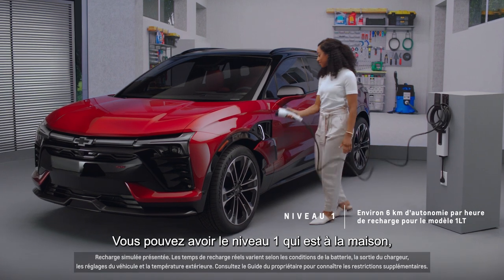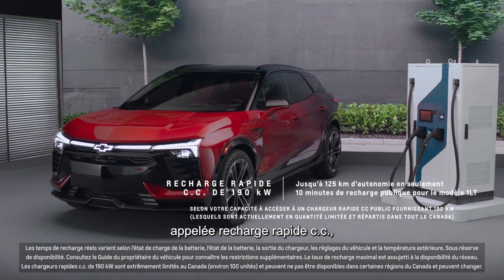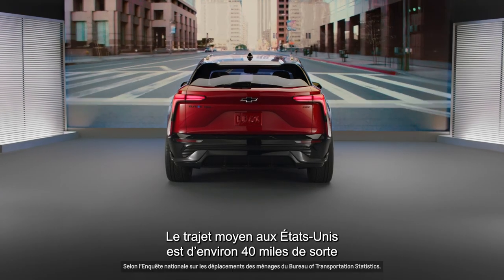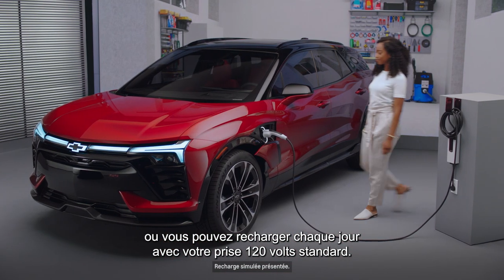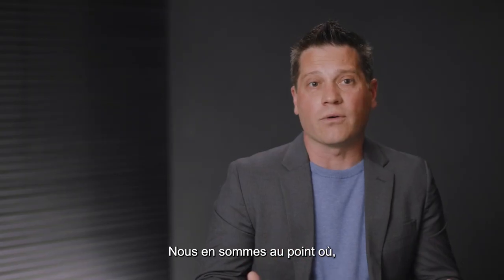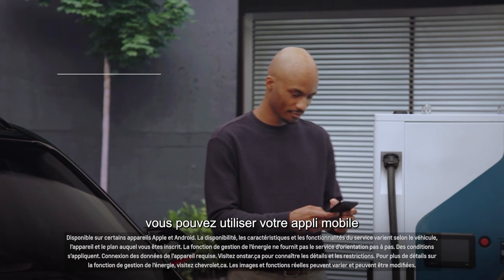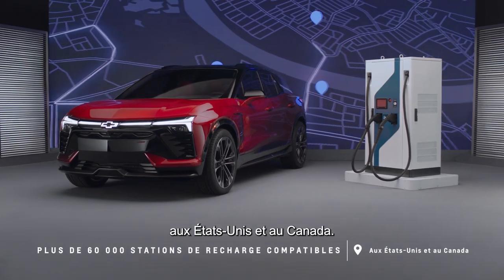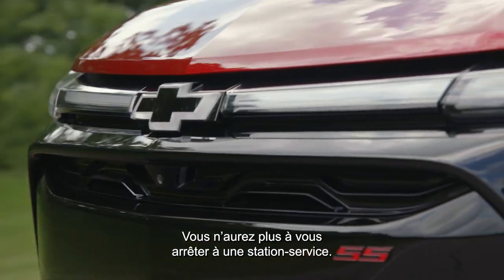Académie Blazer EV - Recharge | Chevrolet Canada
Découvrez toutes les possibilités pour recharger votre Blazer EV chez vous et sur la route.